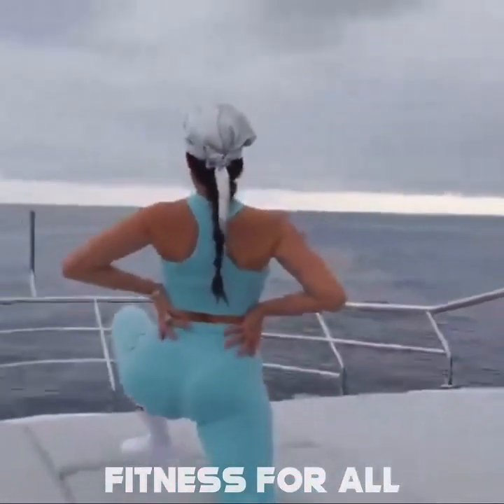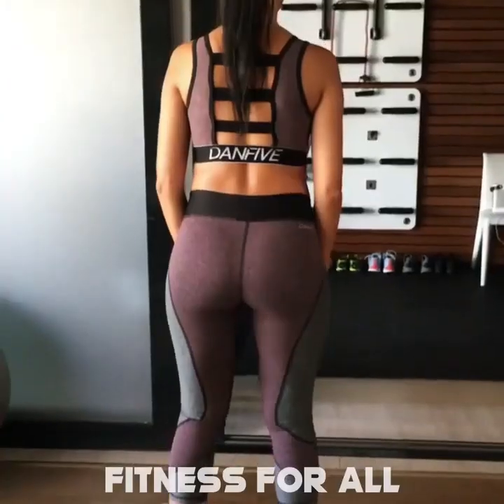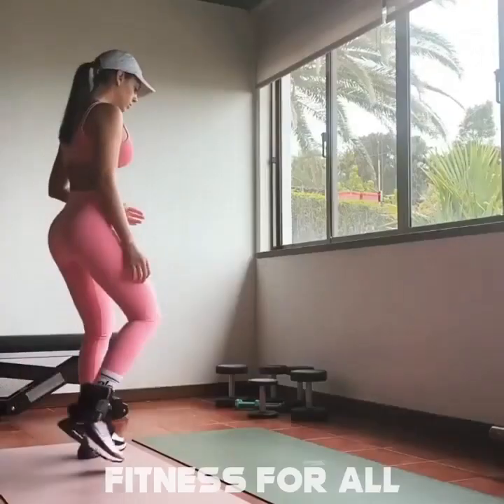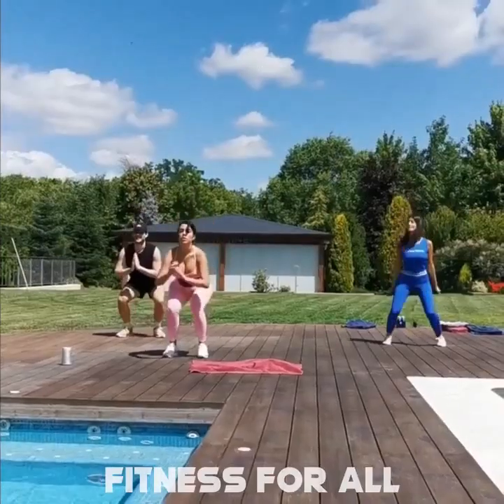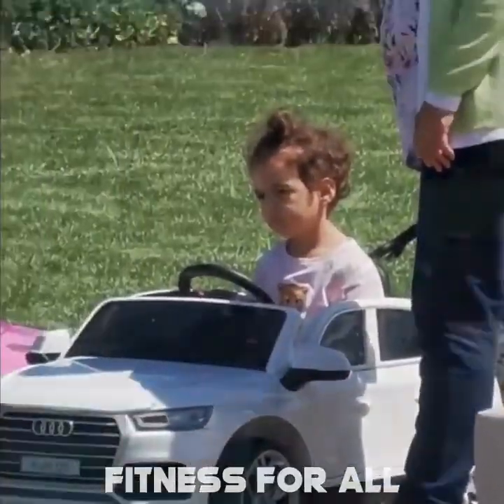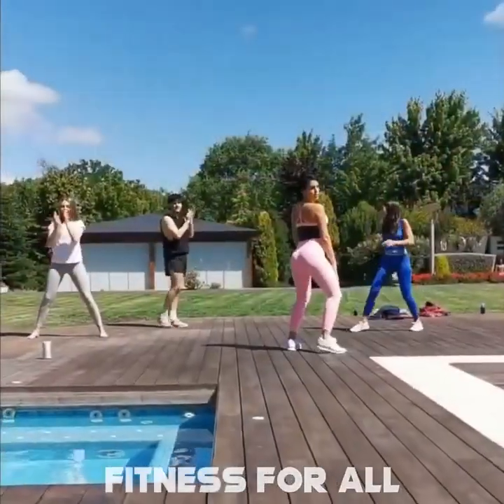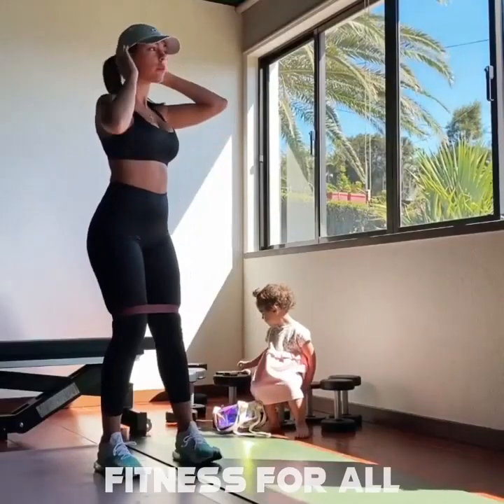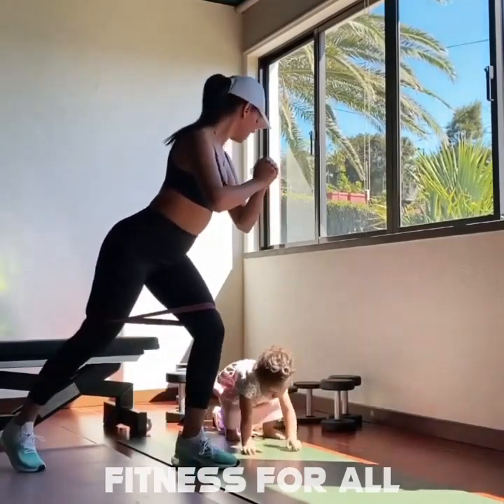Georgina Rodriguez Workout Routine That Keeps Her Very Fit سر جورجينا رودريغيز للحفاط على رشاقتها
Georgina rodriguez from saudi arabia